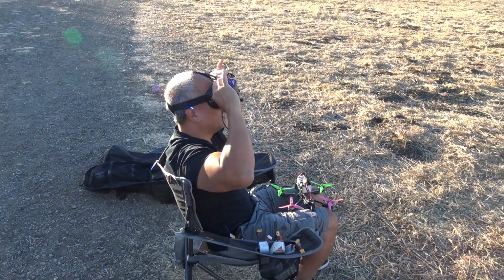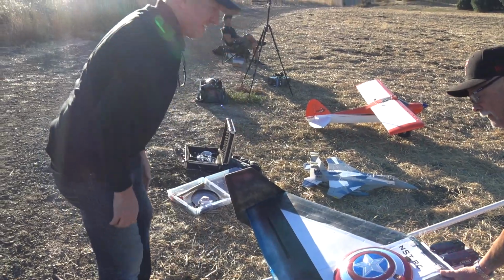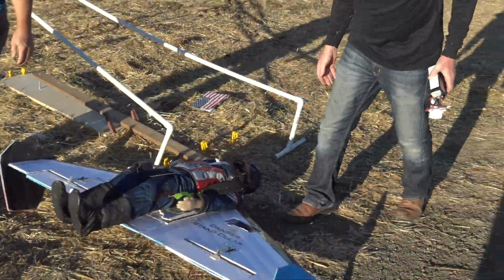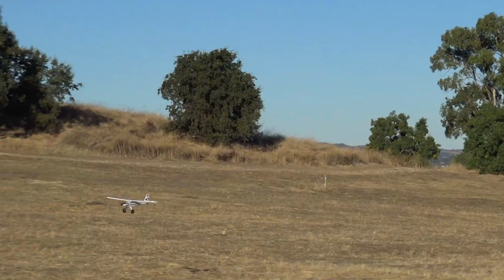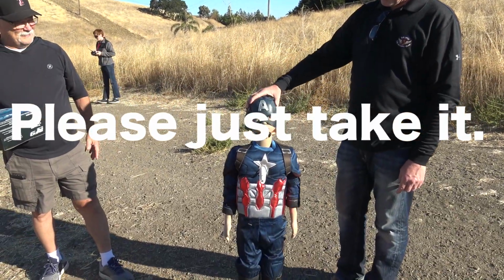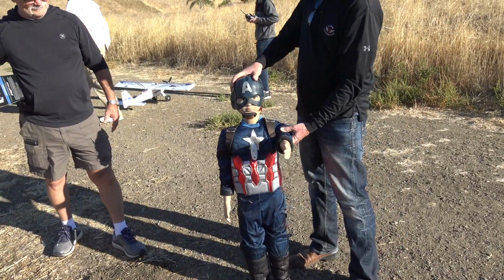RC Sunday | Real Flight 9 Giveaway | DJI HD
It's been awhile since we had a giveaway so let's do one! We are giving away a copy of Real Flight 9. If you want to enter for this giveaway just make a single comment and mention rf9 somewhere in the comment or that you want to be in the giveaway - USA please. We will draw a winner randomly next week - thanks!!!

Never Stop the RC!!